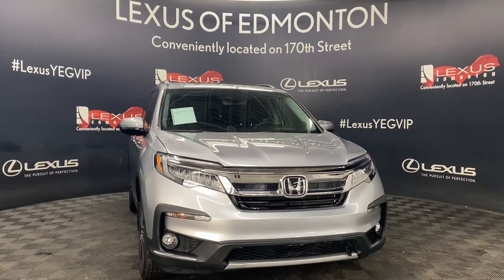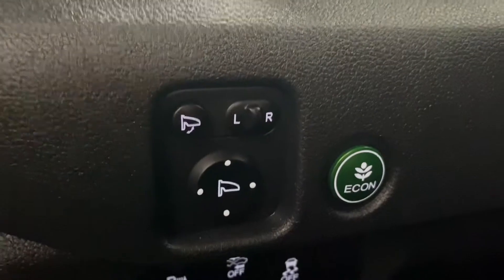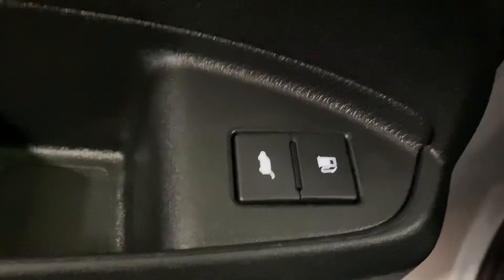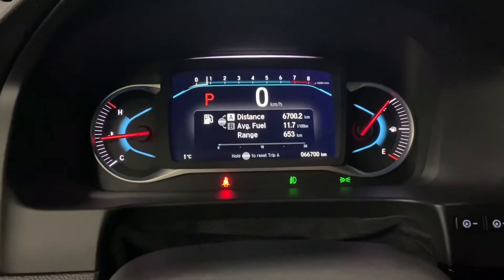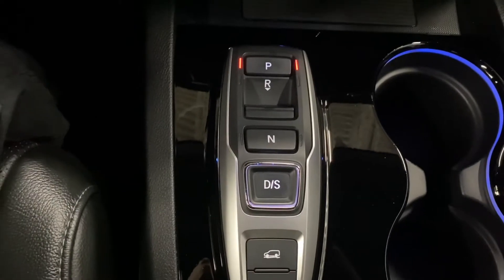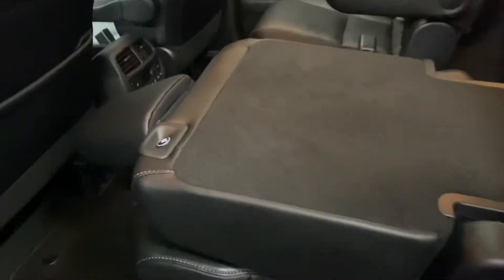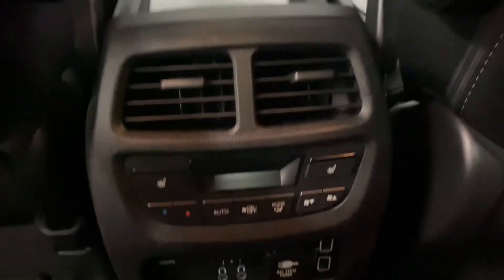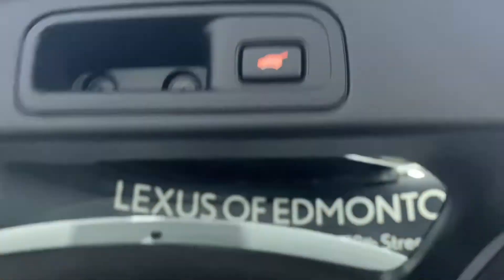2019 Honda Pilot | AWD | Blackline Edition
2019 Honda Pilot | AWD | Blackline Edition
Stock: BL3170

00:00 Intro
00:12 Exterior
00:23 Interior
2:23 Trunk Space
2:43 Outro